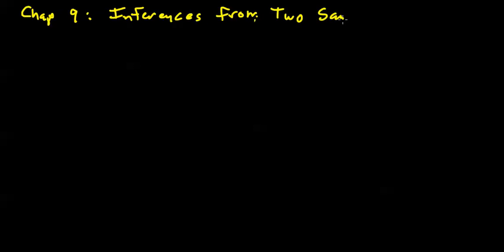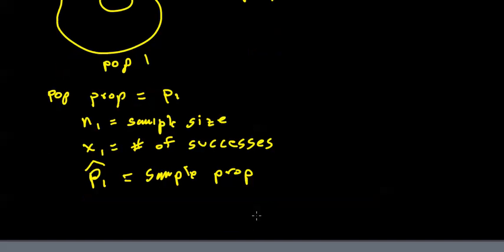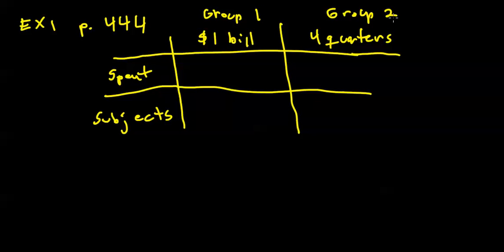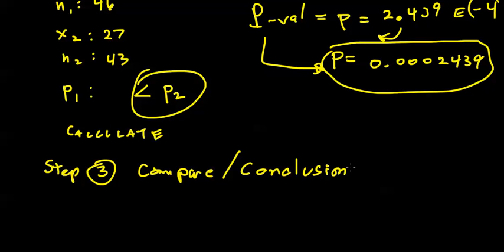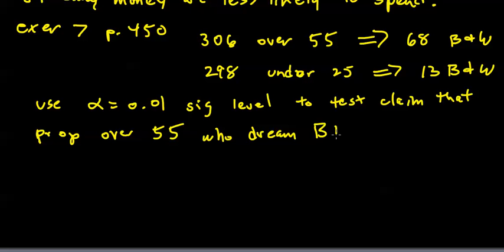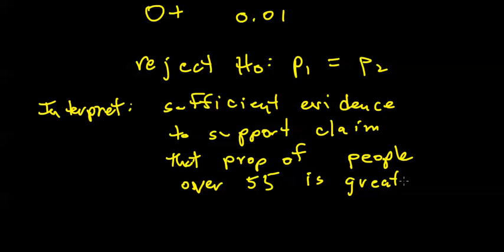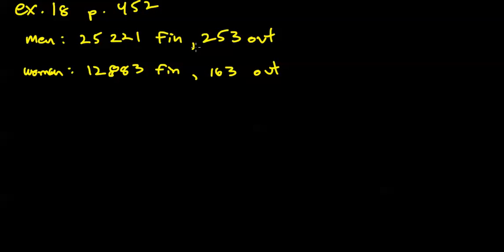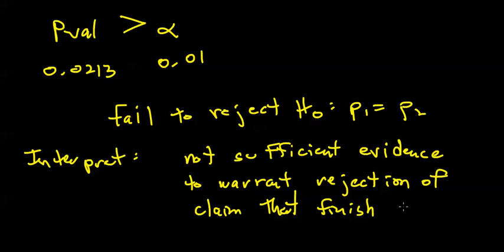9.2 Two Proportions